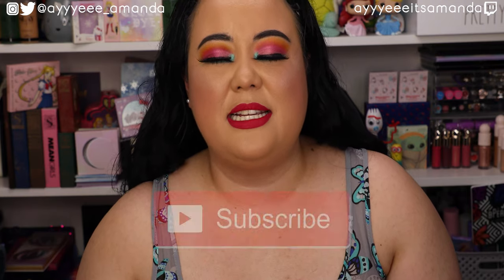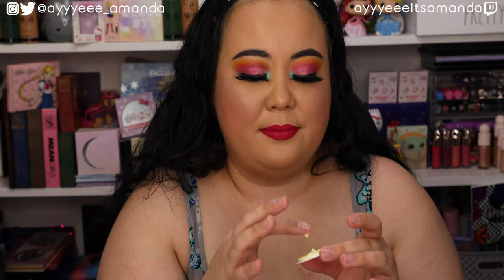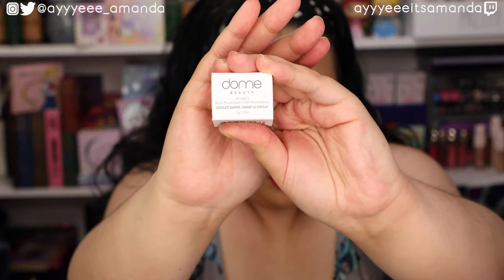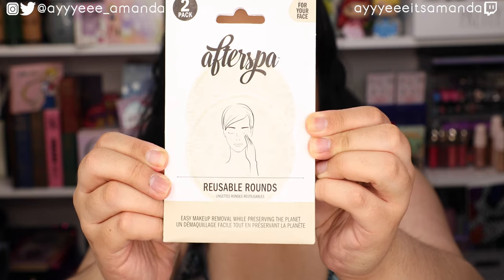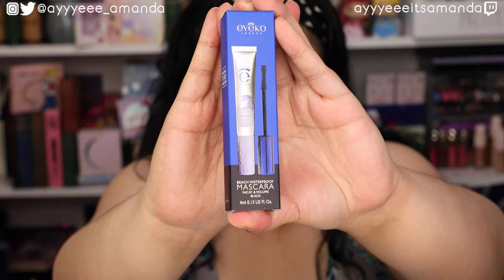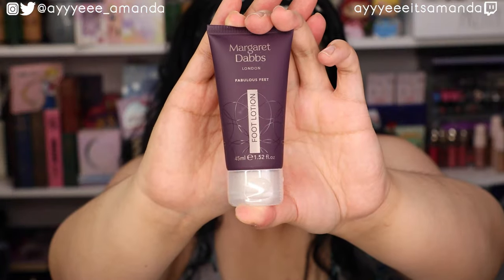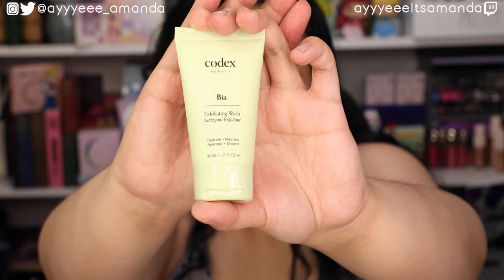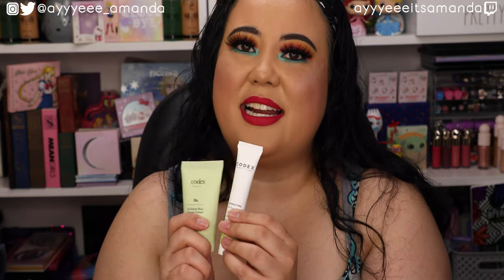GLOSSYBOX SUMMER BEAUTY BAG LIMITED EDITION 2021 || $140+ Value || ayyyeeeitsamanda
📬PR & LETTERS📬
ayyyeeeitsamanda